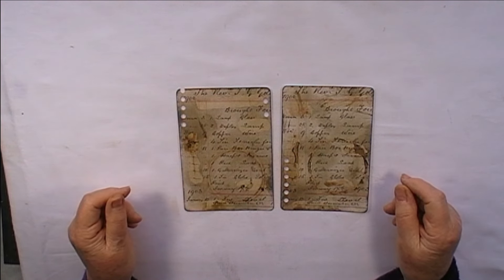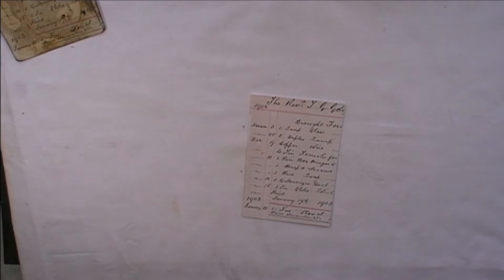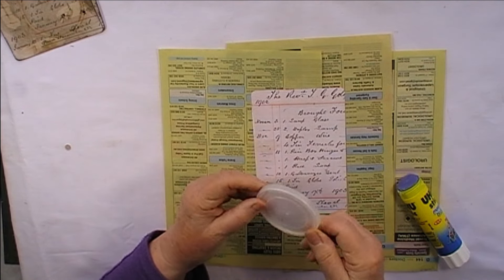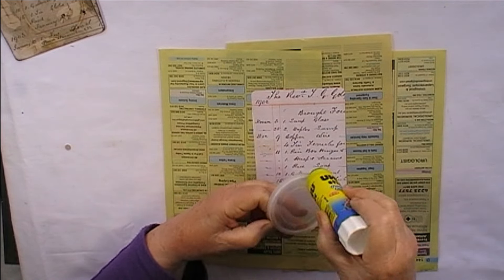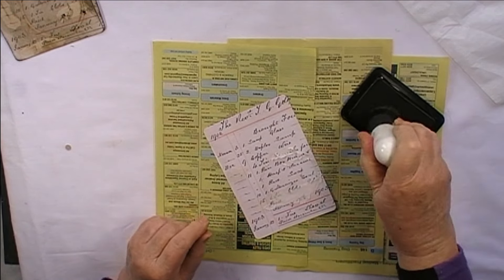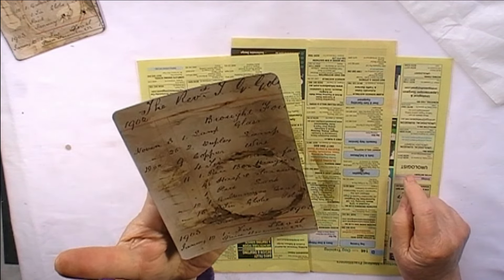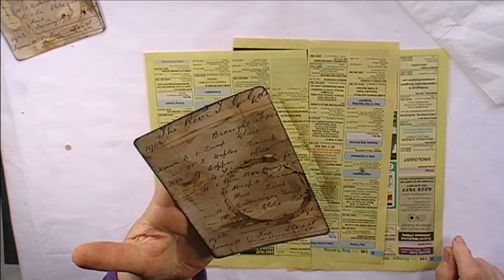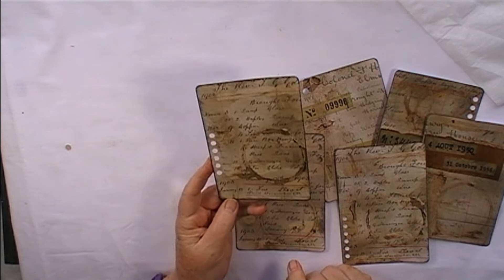How to make Grungy Cards FAST with Mum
Discover a quick and easy technique to add a grungy edge to your papers and cards with Mum! In this engaging tutorial, Mum shares her secrets for achieving that sought-after vintage look in minutes.